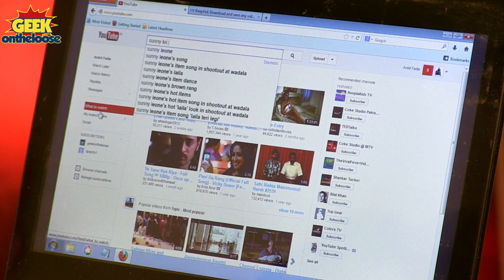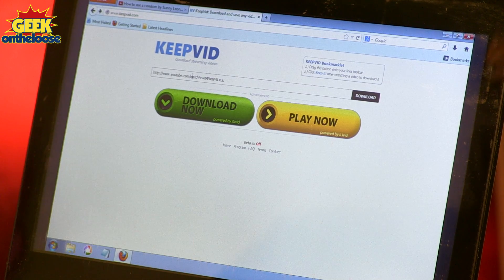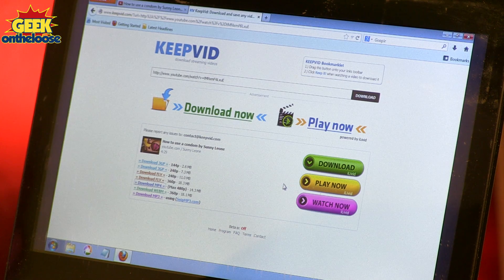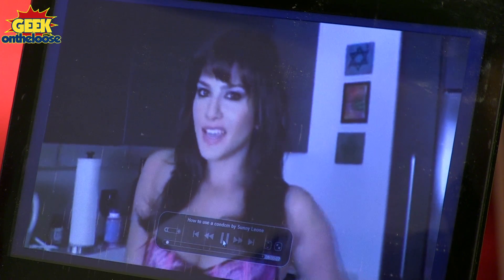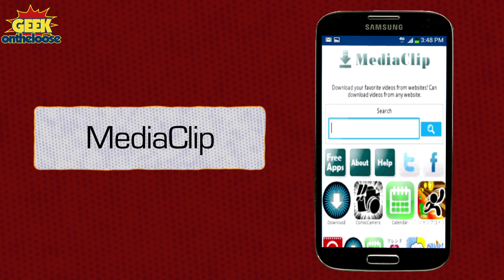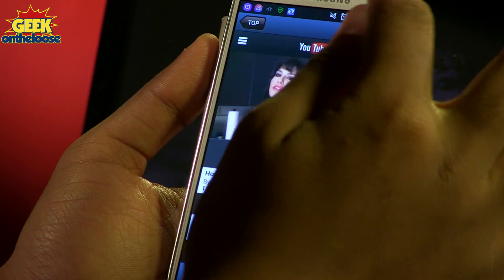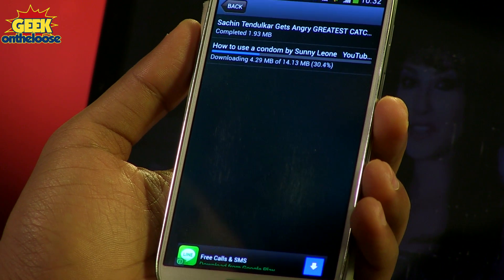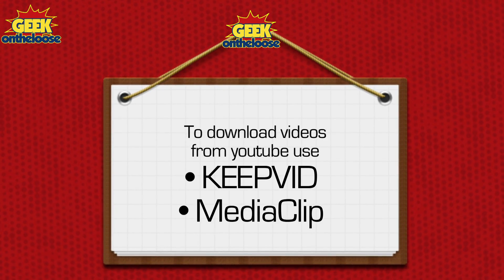How to Download Videos From Youtube? - Episode 15 Geek On the Loose with Ankit Fadia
Are your broadband bills climbing because of late night video streaming activity? Do videos get stuck at crucial points and ruin your watching experience?In this episode of Geek On the Loose, Ankit Fadia shows you how to download all your favorite videos from youtube, so you never have to stream again!